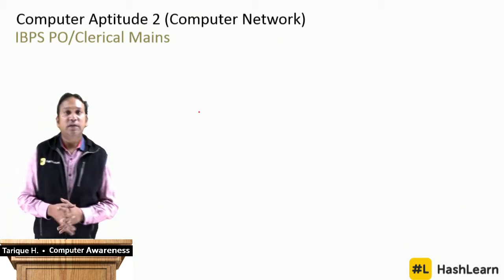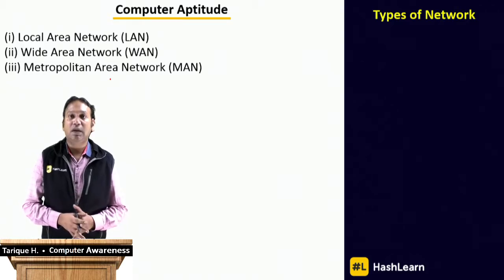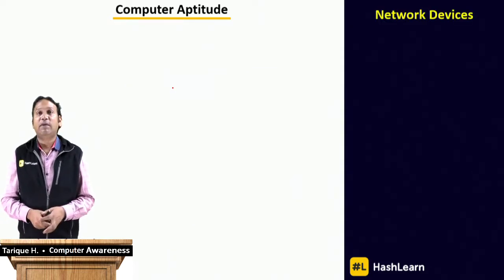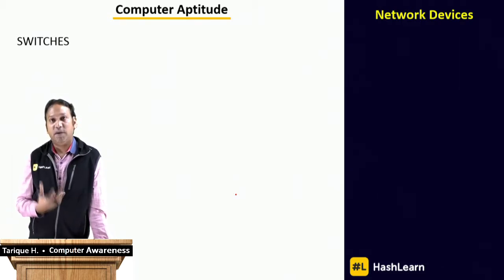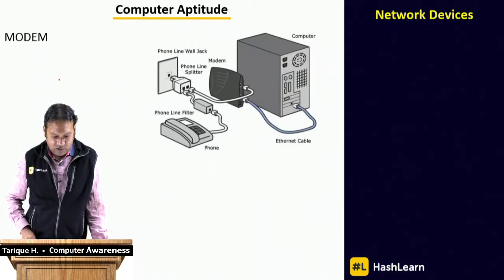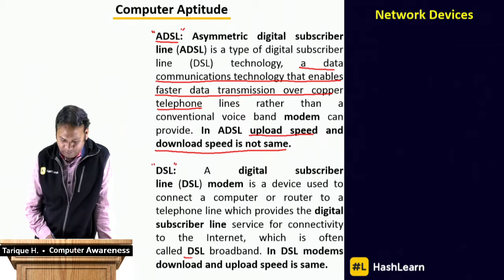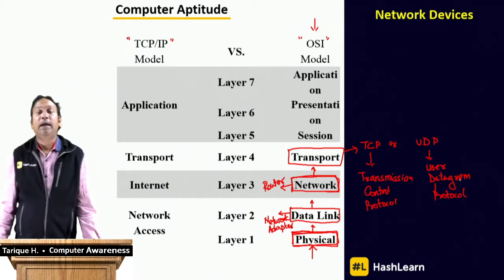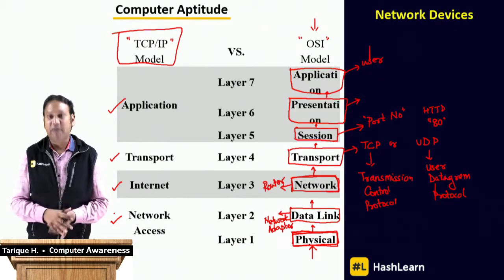Computer Aptitude for PO Mains | Target 2019 | Banking | NIACL | LIC